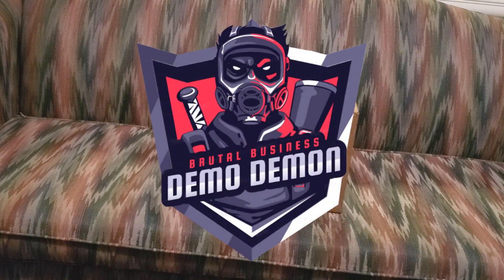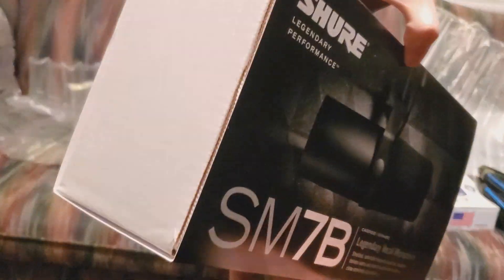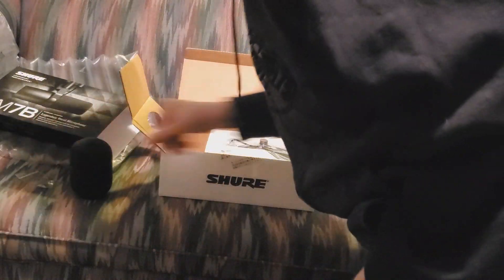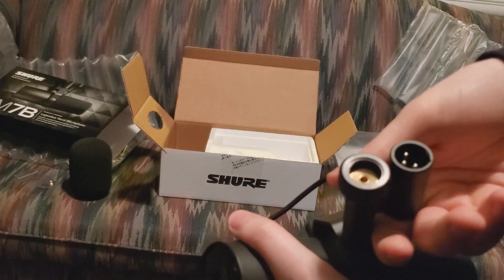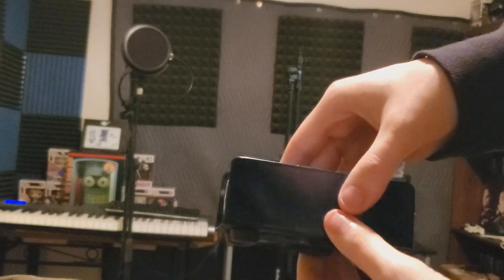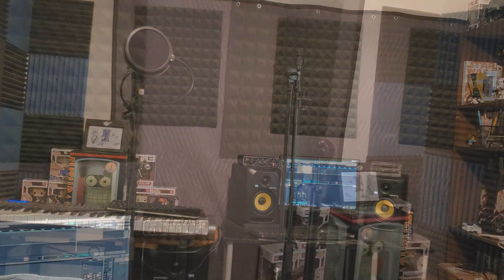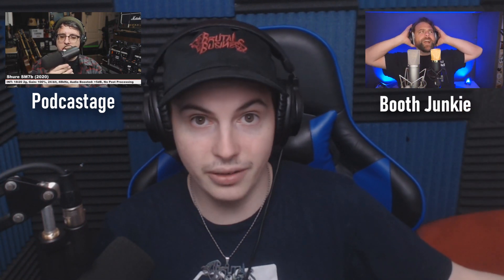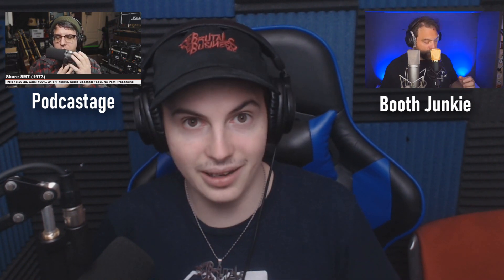SHURE SM7B [Unboxing & Basic Setup] MY DREAM MIC